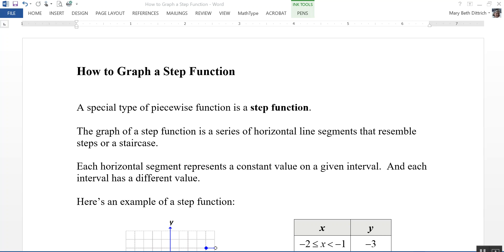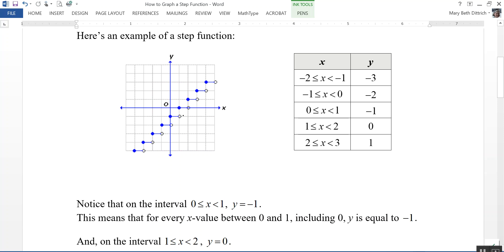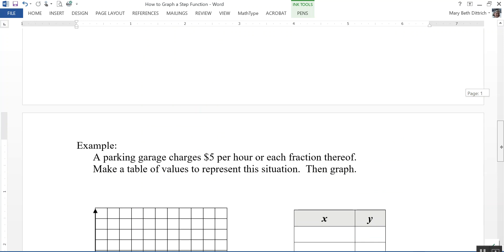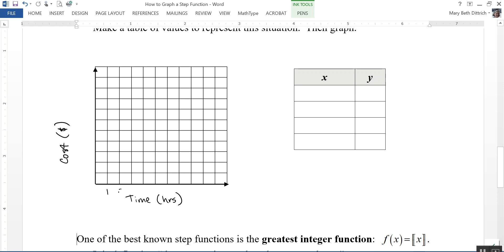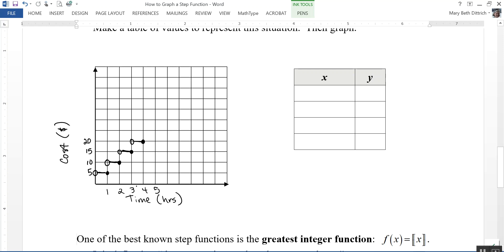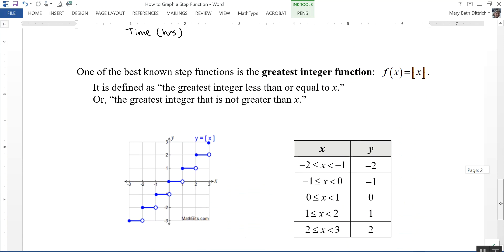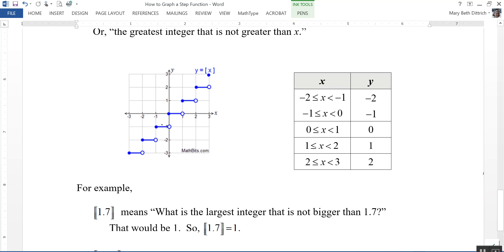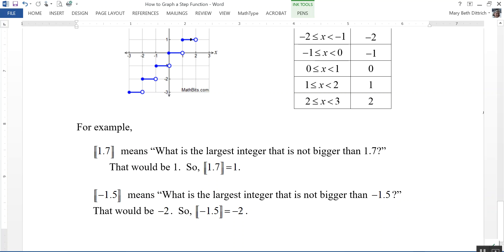How to Graph a Step Function